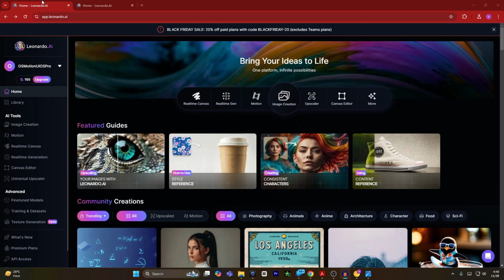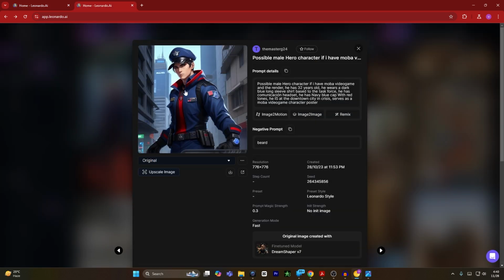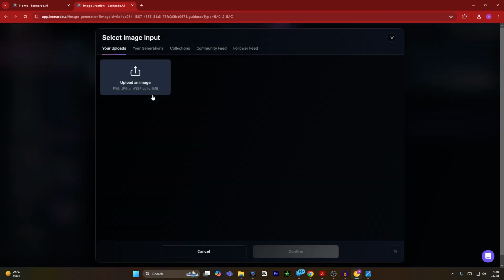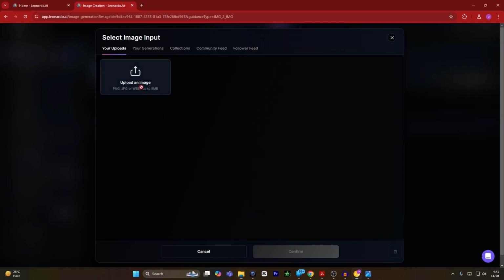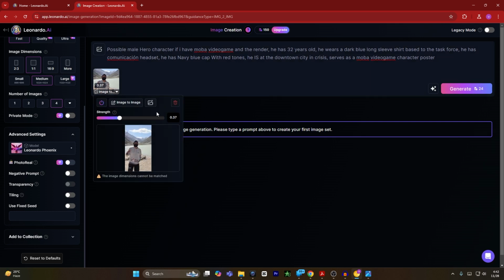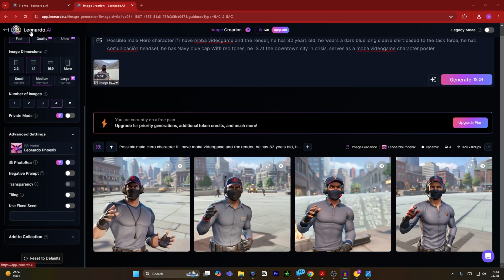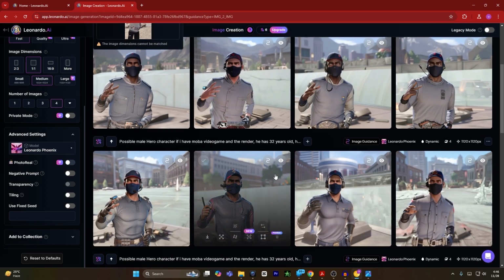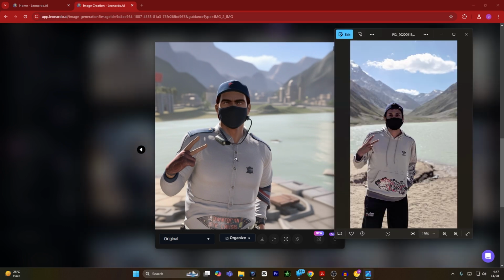Leonardo AI: Image To Cartoon Tutorial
In this video I'll show you Leonardo AI: Image To Cartoon Tutorial The method is very simple and clearly described in the video. Follow all of the steps & Leonardo AI: Image To Cartoon Tutorial